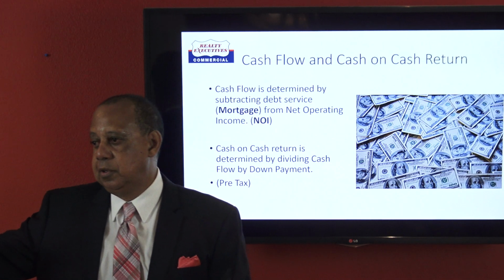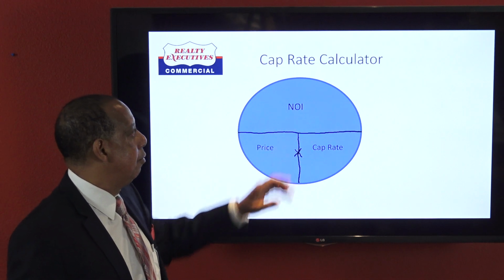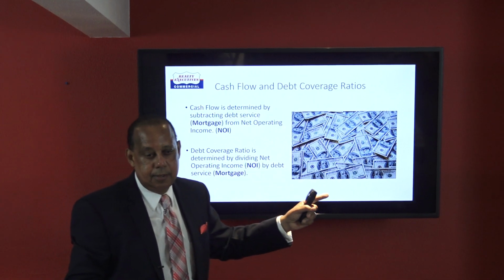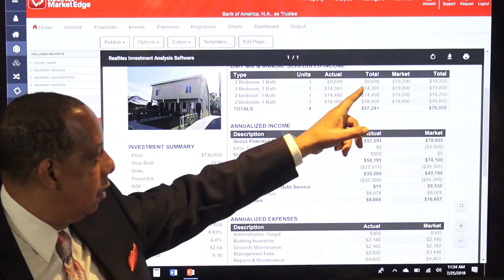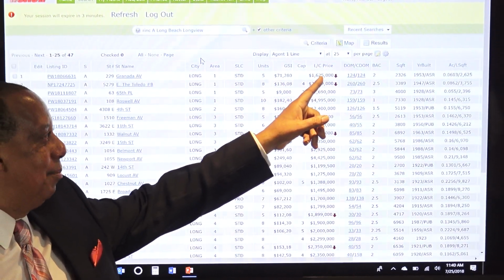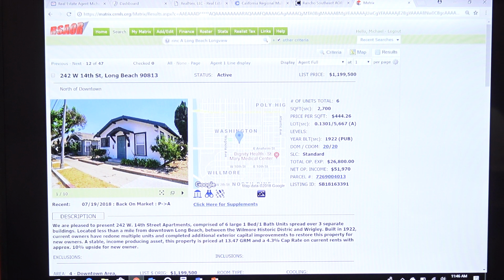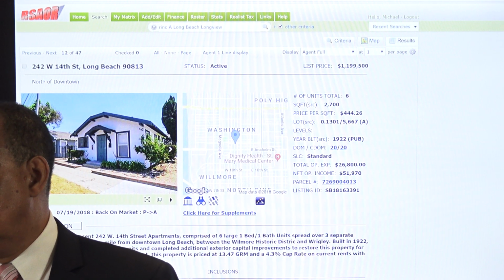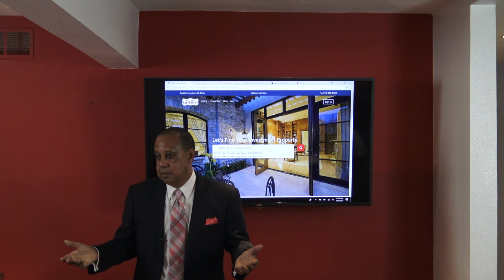Michael Johnson Commercial 103 7/25/18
Michael Johnson presents commercial 103. This is the 3rd presentation on commercial.